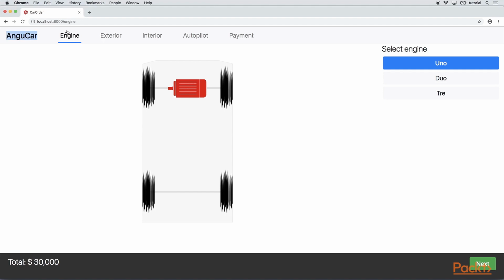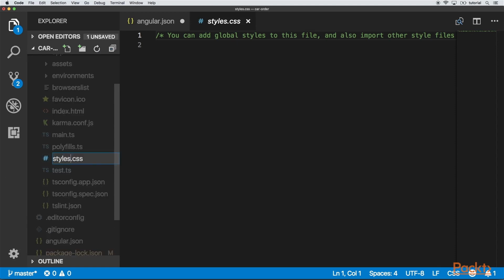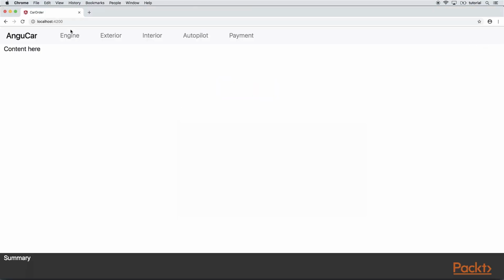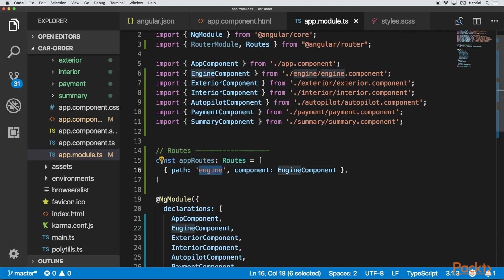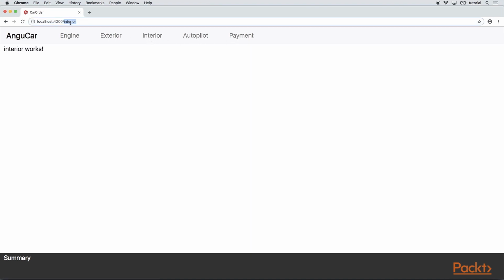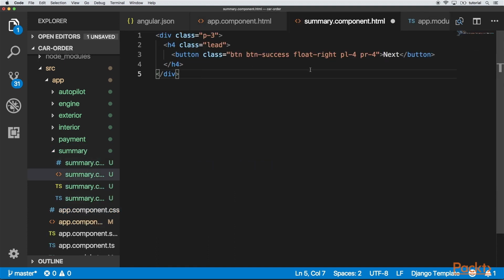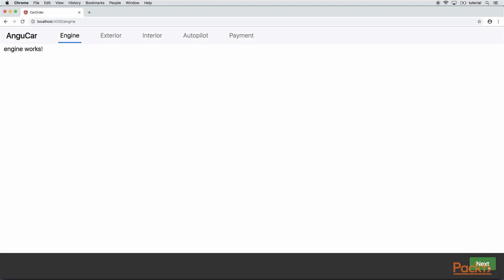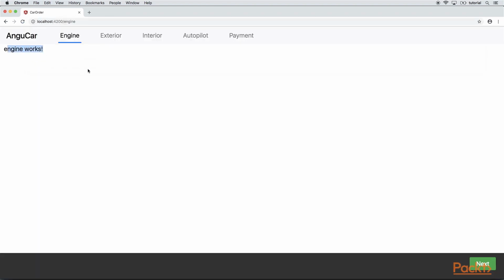Learning Angular for Django Developers : Navigation and Routing in SPA | packtpub.com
This video tutorial has been taken from Learning Angular for Django Developers. You can learn more and buy the full video course